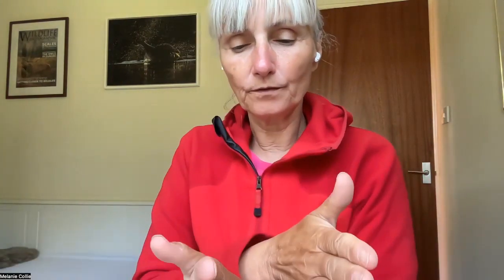Mindful Pilates : Walk Stronger II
Using very gentle slow movement to notice , sense, picture how your body feels and moves.